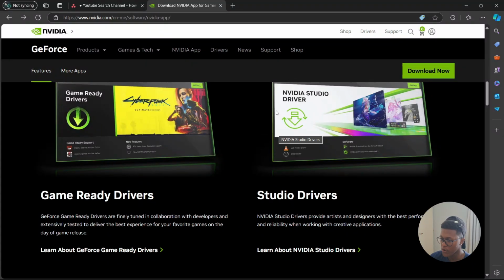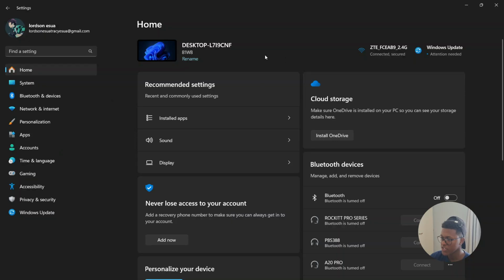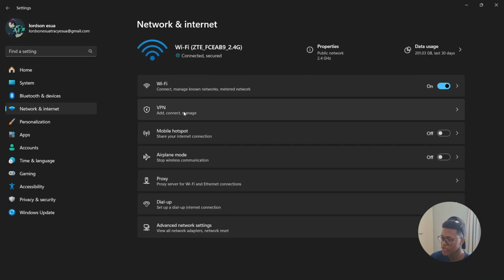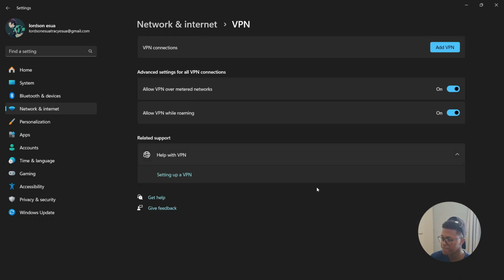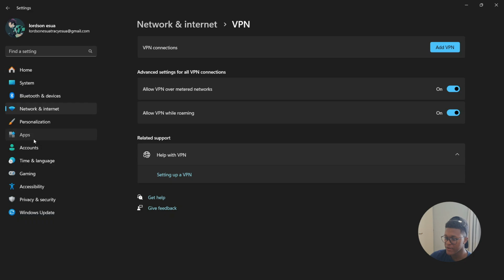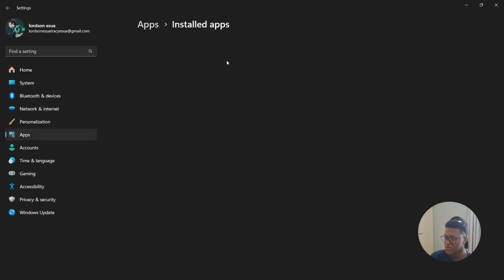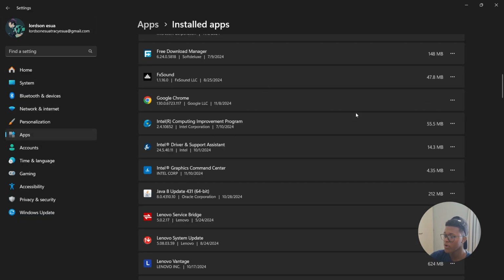How To Fix Geforce Xxperience Login Problem (2024)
How To Fix Geforce Xxperience Login Problem

In this tutorial video I'll show you how to fix nvidia login problem. Are you wondering how to solve login problem in geforce experience? Don't look further because after watching this video you'll be able to fix login problem in geforce experience we're sorry but you don't fulfill the requirements to create an account at this time.